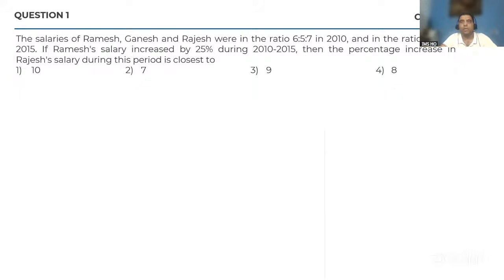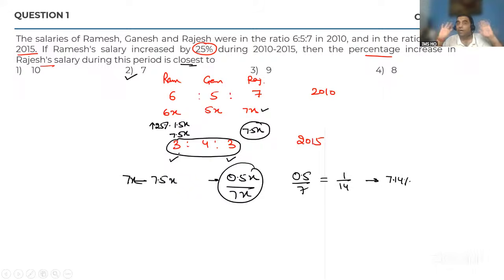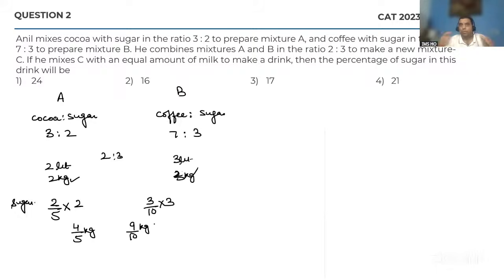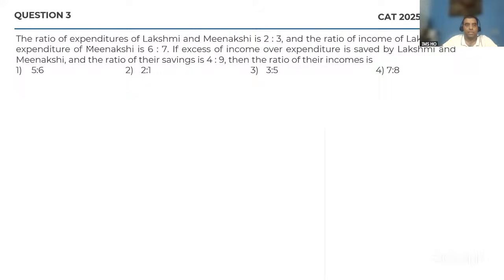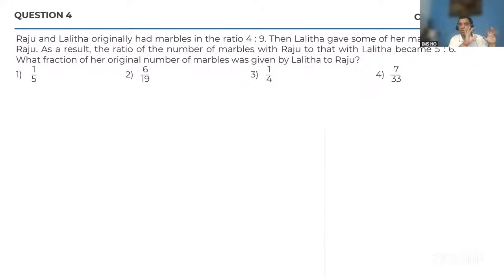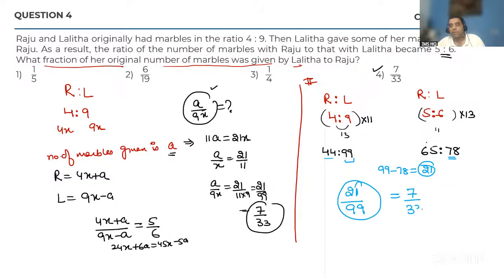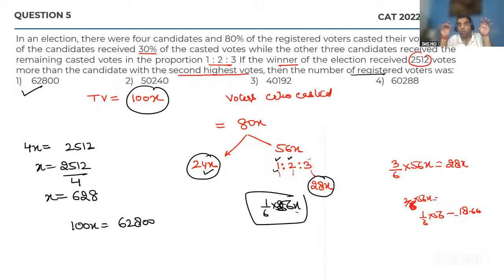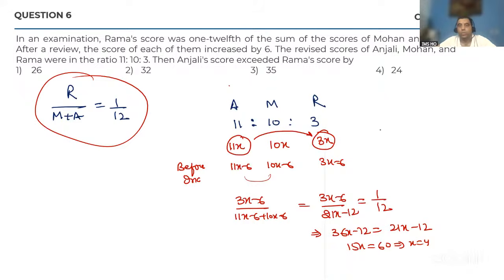Ratio & Proportion | Live Paper Solving | CAT PYQs Paper Solution | Vipul Birla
💡 Get access to IMS Programs at zero fees.